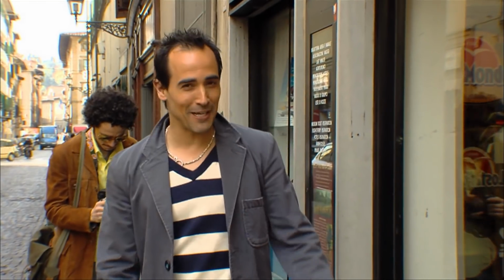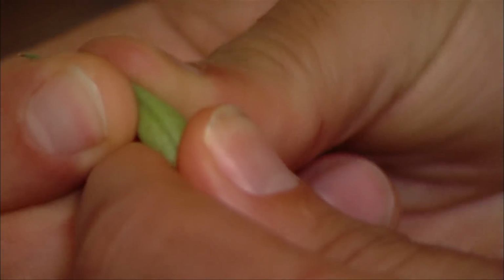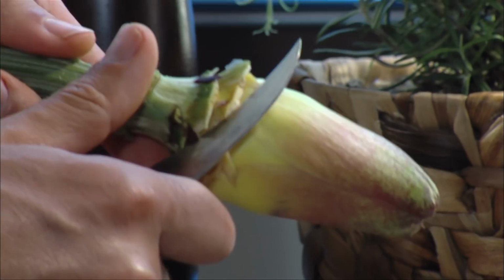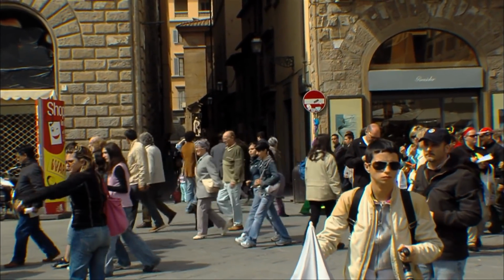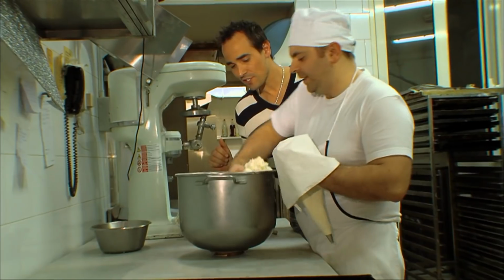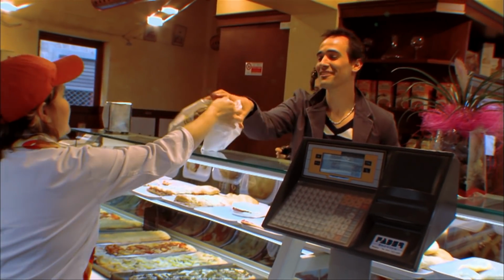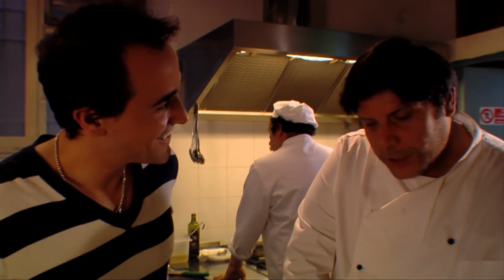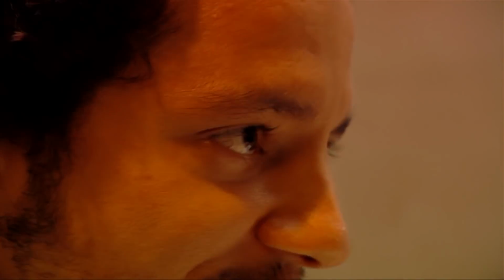How To Make Italian Gnudi | David Rocco's Dolce Vita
Gnudi is an Italian classic dish. Similar to Gnocchi, Gnudi uses ricotta cheese instead of potato, and also involved polenta, and becomes more of a dumpling than a classic pasta.

David Rocco's Dolce Vita takes us around the culinary hotspots of Italy, where we learn from the locals about traditional foods and culture and meet some of the eccentric friends that David Rocco winds up with.

From: David Rocco's Dolce Vita S3 EP1

Content licensed by Blue Ant International to Little Dot Studios.